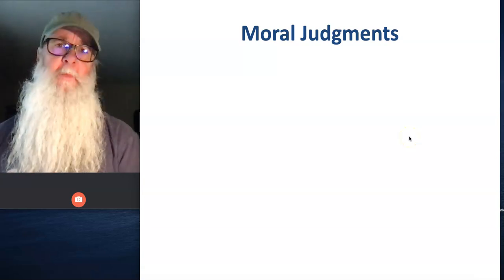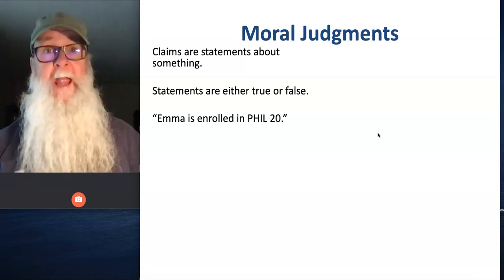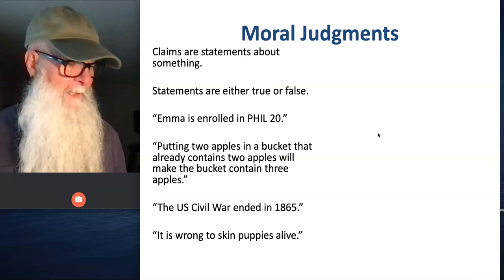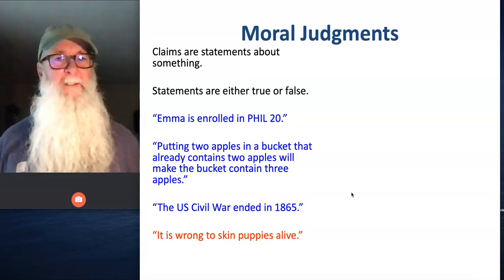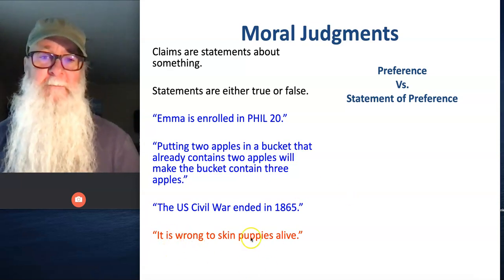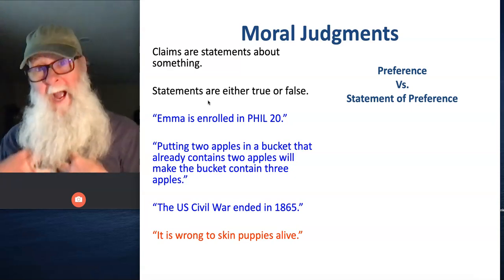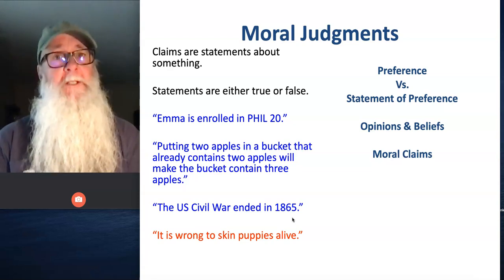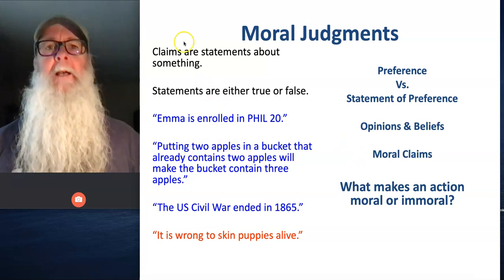2 Moral Judgments